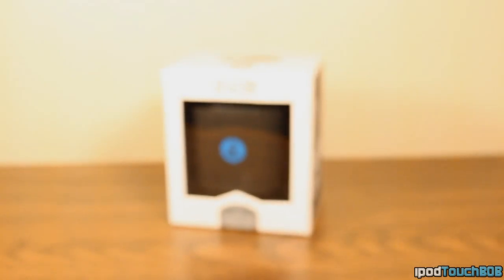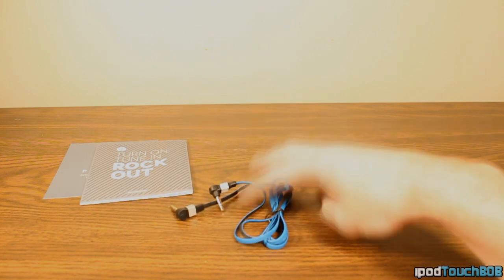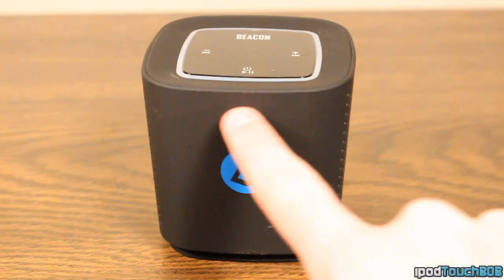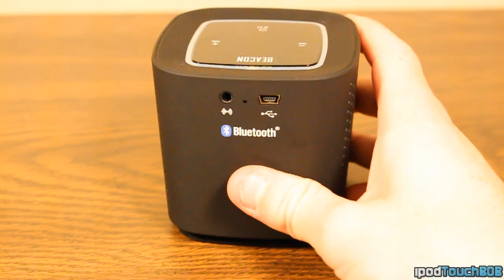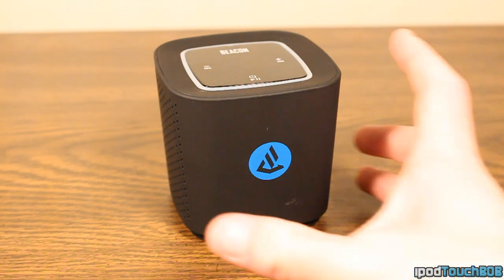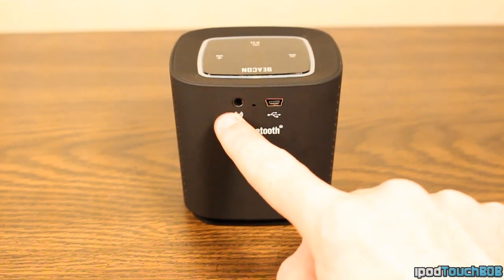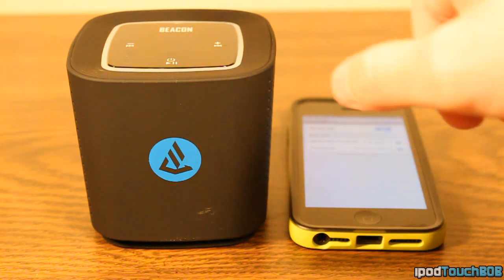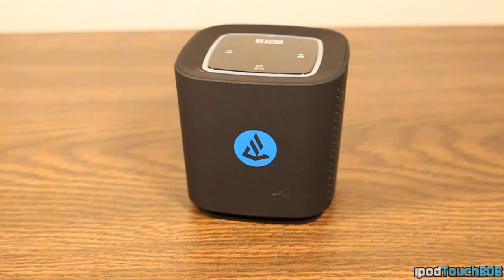Beacon Audio Phoenix Portable Bluetooth Wireless Speaker Review!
This is my full review of the Beacon Audio Phoenix Bluetooth Speaker! This speaker can be found on their website and if you like this product then feel free to check them out and their other products! :)

Beacon Audio Phoenix Bluetooth Wireless Speaker Review